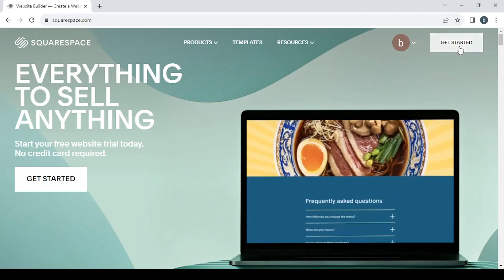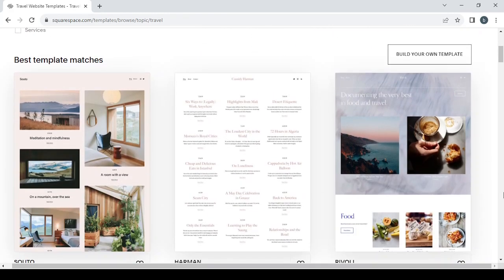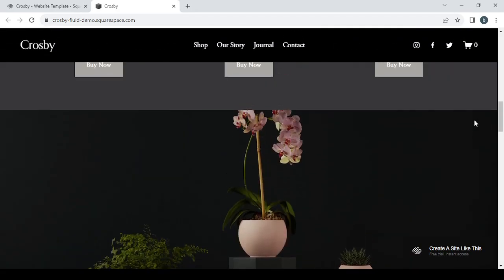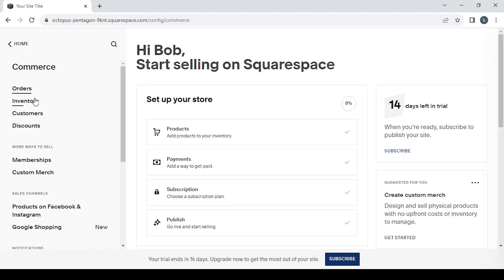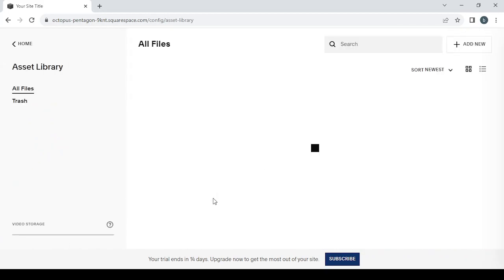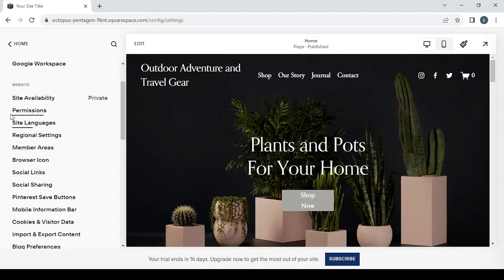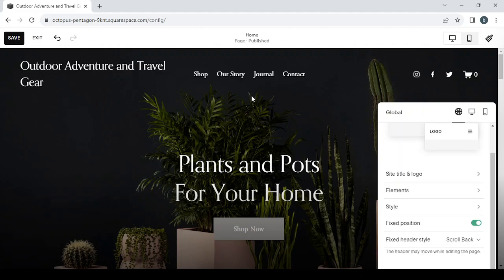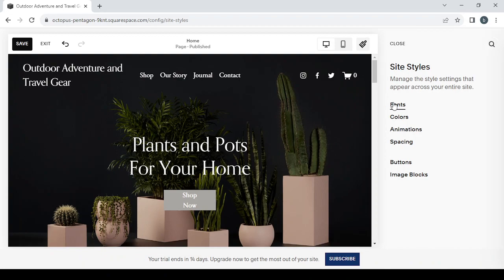How To Create a Outdoor Adventure and Travel Gear Ecommerce Website Store on Squarespace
in this video we discuss :